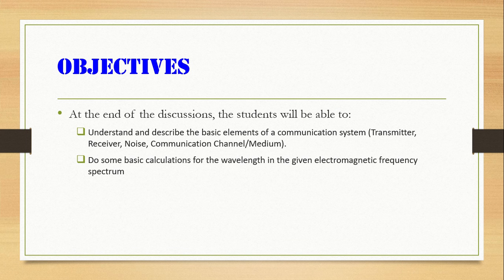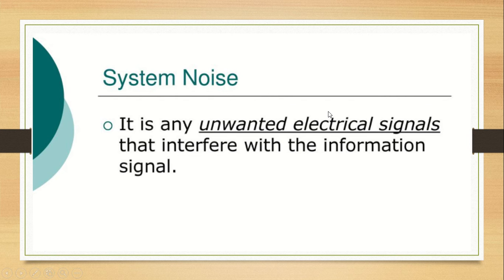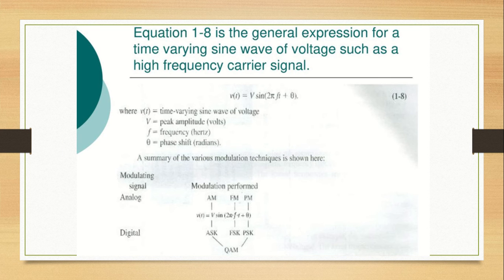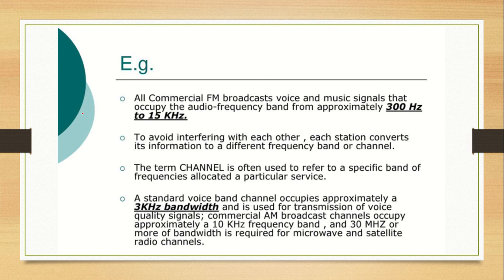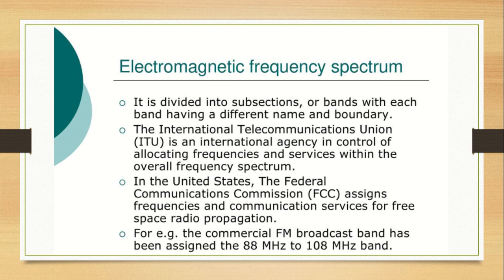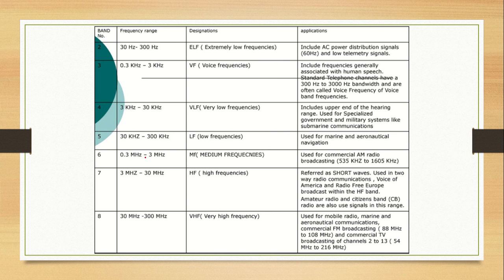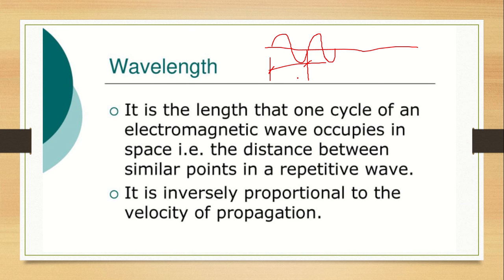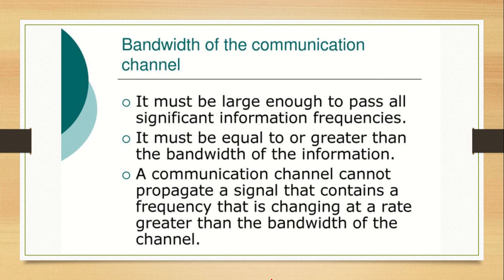INTRODUCTION TO THE PRINCIPLES OF COMMUNICATIONS